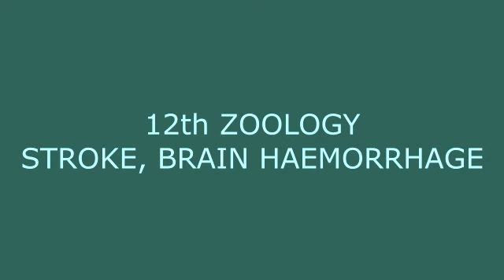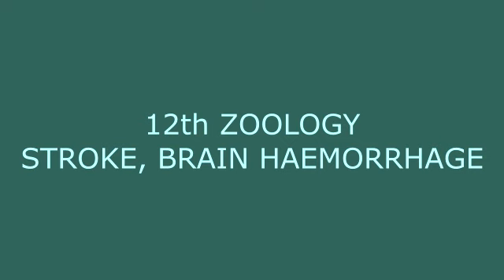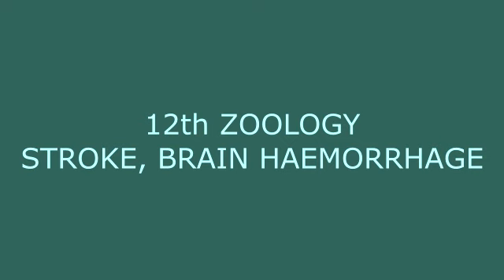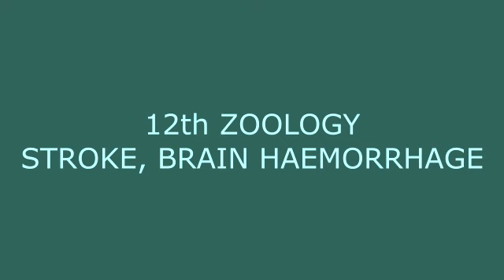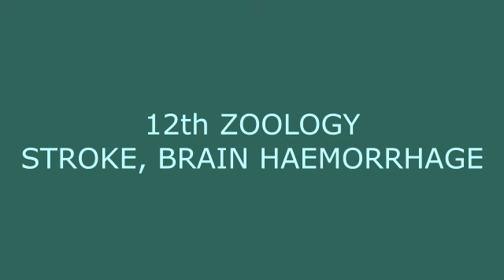What is Stroke - Brain haemorrhage | Zoology (Tamil)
Padeepz : Stroke - Brain haemorrhage

“Stroke is a rapidly developed clinical sign of focal disturbances of cerebral function lasting more than 24 hours or leading to death”.

Inspite of the presence of factors inhibiting the coagulation of blood
within vessels, clotting may occur at times. Such clots frequently are formed
in veins than in arteries.

The blood clot or thrombus formed in the streaming
blood is called thrombosis. A clot in the cerebral vessel is called stroke or
cerebral thrombosis. Stroke may be caused due to vascular occlusion, which
is a blockage in the cerebral artery. The occlusion and stroke lead to
infarction. The infarction leads to abnormal symptoms in the brain.
Vascular occlusion is of two types viz., Thrombotic and embolic. An
embolus is a portion of the thrombus clot that becomes detached and enters
into circulating blood. An embolus may block the circulation to vital parts
leading to serious consequences.

Brain haemorrhage:
Haemorrhage or bleeding of brain vessels may be
caused by hypertension which results in bursting of blood vessels or due to
aneurysm wherein the arterial wall bulges and forms a sac like structure and
ruptures later. The stroke and the haemorrhage are also due to vascular
malformations.

Stroke causes both physical; and mental crippling. It is a worldwide
health problem. It can occur at any age. Several risk factors may lead to
stroke and brain haemorrhage. They are cardiac abnormalities, diabetes,
elevated blood lipids, hypertension, obesity, smoking and stenosis (narrowing
of valvular orifice), etc.
One can control stroke by controlling the above risk factors.